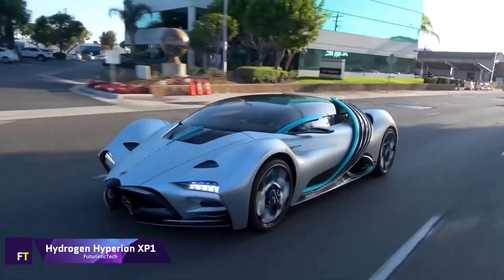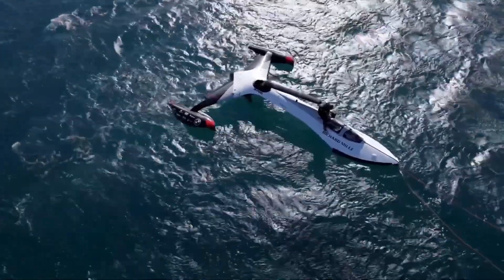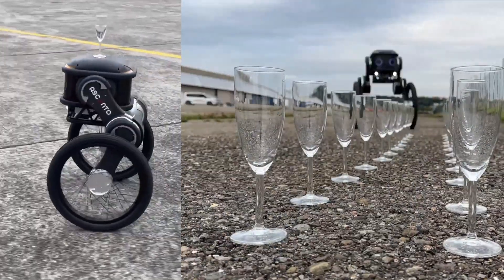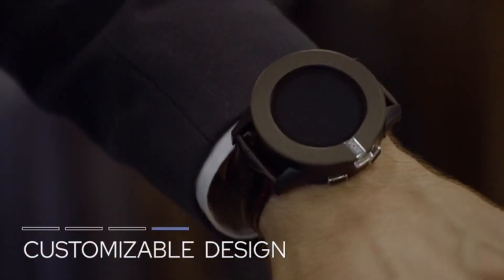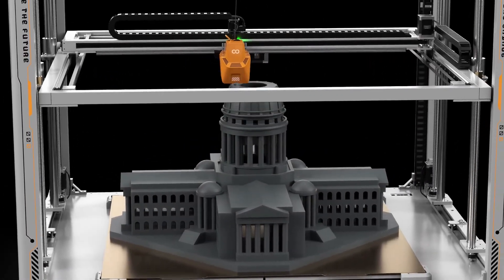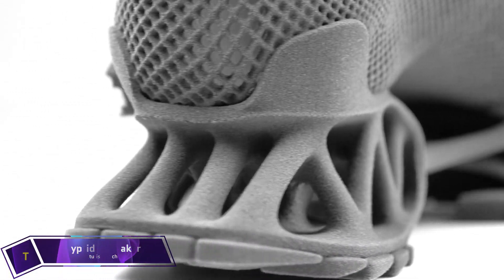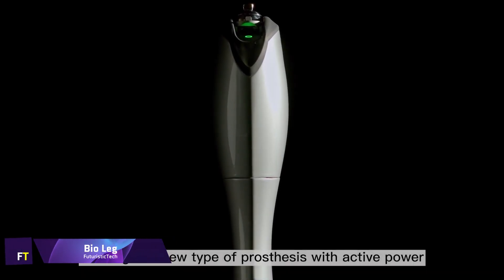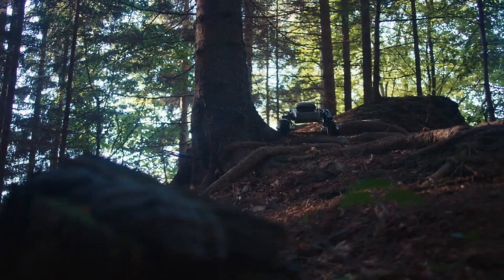15 AMAZING INVENTIONS You Should See